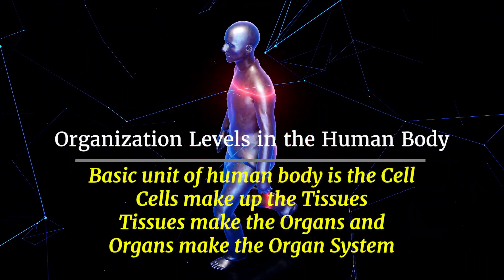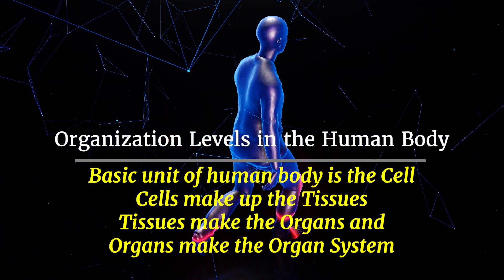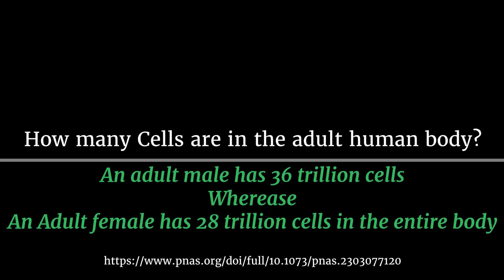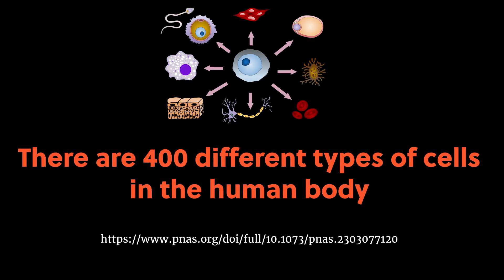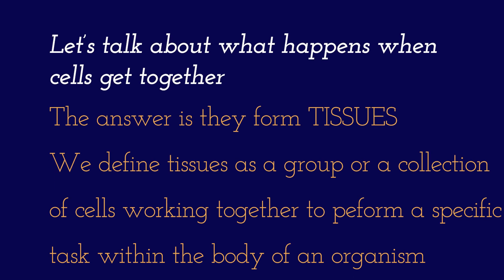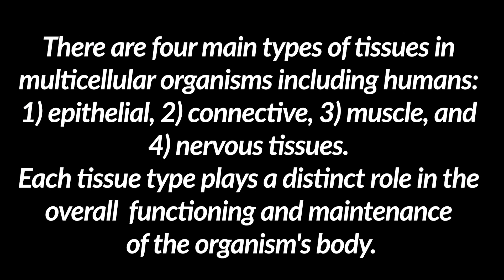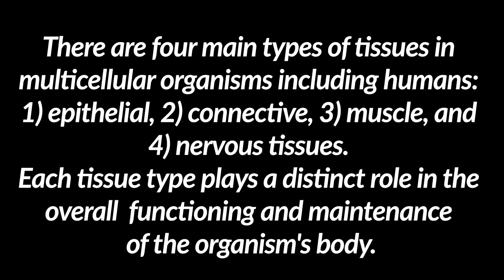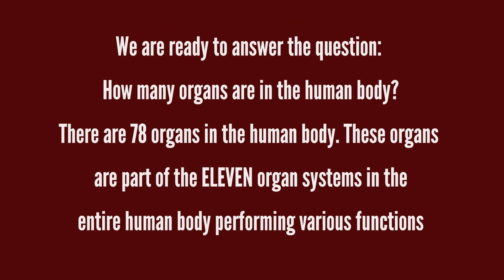How many organs are in the human body?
The human body is a complex and highly organized structure consisting of various levels of organization, from the smallest building blocks to intricate organ systems. Here's a brief overview:

Cells:
The human body is composed of trillions of cells, the basic structural and functional units of life.

There are many different types of cells, each specialized for specific functions. Examples include muscle cells, nerve cells, and skin cells.
The estimated number of cells in the human body is around 37.2 trillion. Women have a relatively lower number of cells.

Tissues:
Cells with similar structures and functions group together to form tissues.

There are four primary types of tissues in the human body:
Epithelial Tissue: Covers surfaces and lines cavities.
Connective Tissue: Supports and binds tissues and organs together.
Muscle Tissue: Responsible for movement.
Nervous Tissue: Involved in transmitting signals.

Organs:
Organs are structures composed of two or more different types of tissues that work together to perform specific functions.

Examples of organs include the heart, lungs, liver, and kidneys.
The human body has approximately 78 organs.

Organ Systems:
Organ systems are groups of organs that work together to perform complex functions and maintain homeostasis.

There are 11 major organ systems in the human body, each with specific roles:
Integumentary System: Skin, hair, nails.
Skeletal System: Bones, cartilage, ligaments.
Muscular System: Muscles and tendons.
Nervous System: Brain, spinal cord, nerves.
Endocrine System: Glands that produce hormones.
Cardiovascular System: Heart, blood vessels.
Lymphatic System: Lymph nodes, spleen, thymus.
Respiratory System: Lungs, airways.
Digestive System: Stomach, intestines, liver.
Urinary System: Kidneys, bladder, ureters.
Reproductive System: Male (testes, penis) and Female (ovaries, uterus).
In summary, the human body exhibits a remarkable level of organization, from the microscopic scale of cells and tissues to the macroscopic scale of organs and organ systems, all working harmoniously to maintain the body's functions and balance.